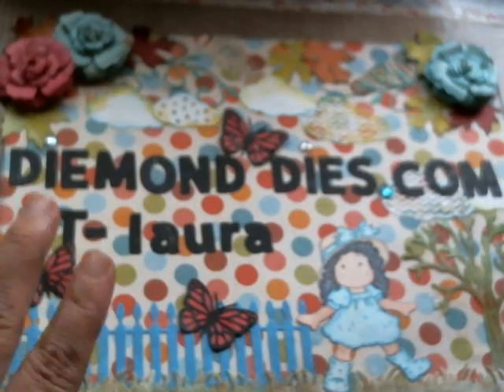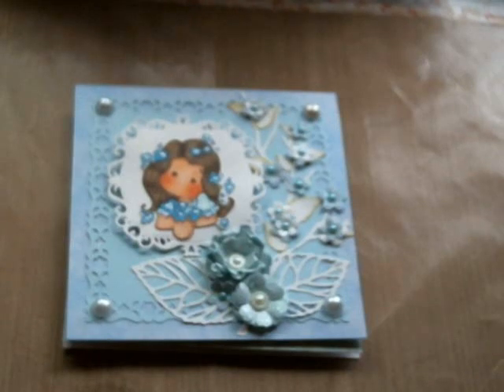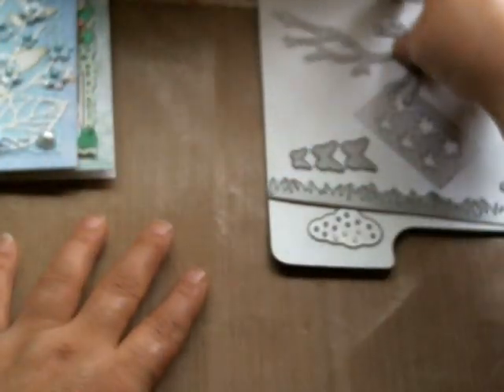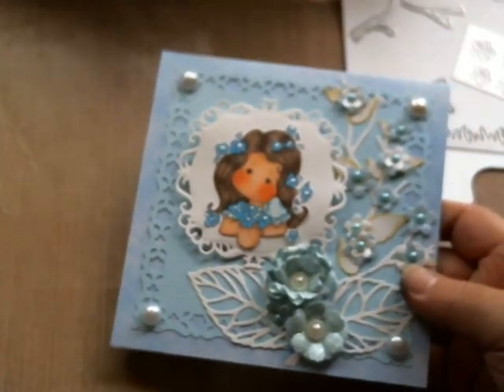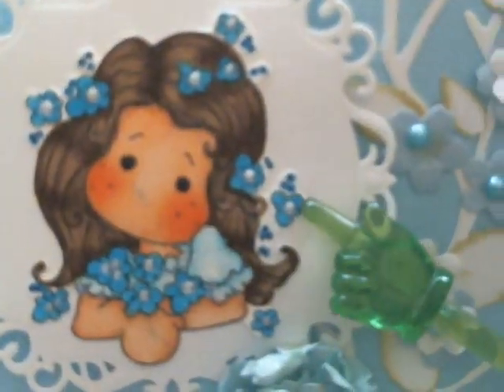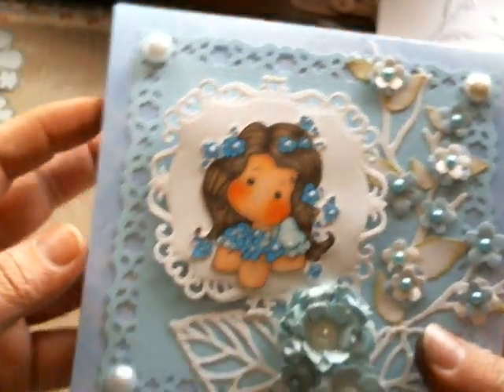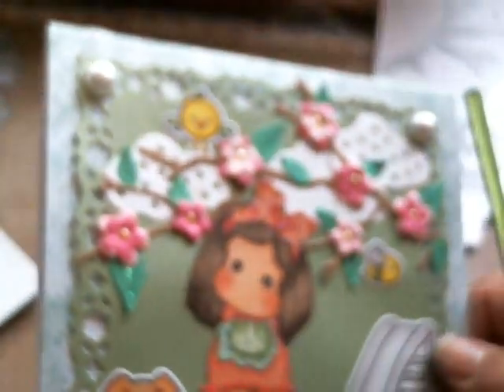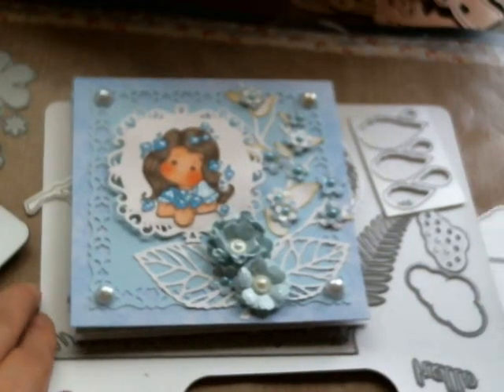DIEMOND DIES DT PROJECT - CHERRY BLOSOOM BRANCH AND FLOWER SET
Thanks everyone for watching, hoping your enjoy your weekend. For these two cards I used the newly released Cherry Blossom branch and flower set. I also used several of the other Diemond Dies to complete my project which are now available for sale, please see links below for any information you may need.